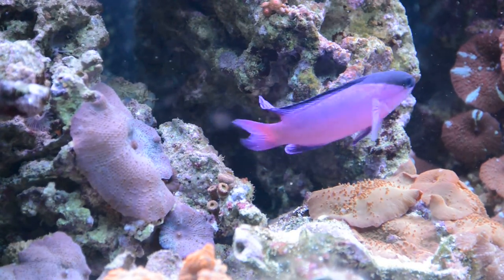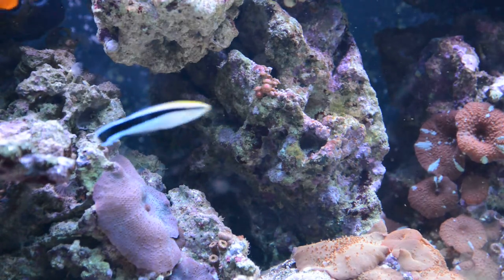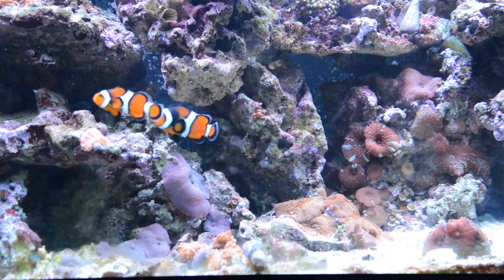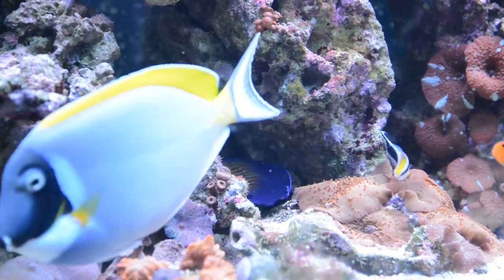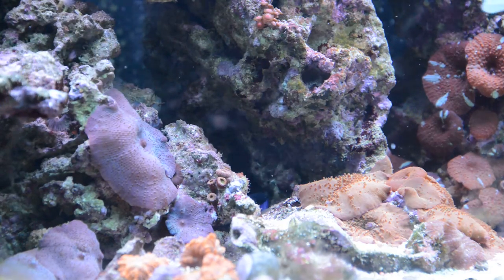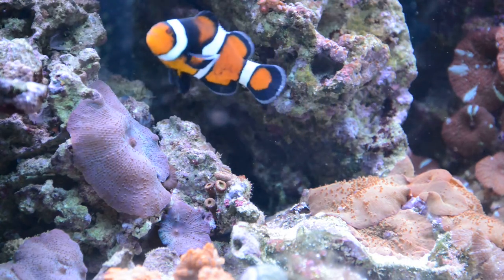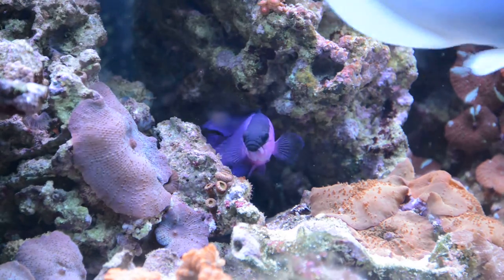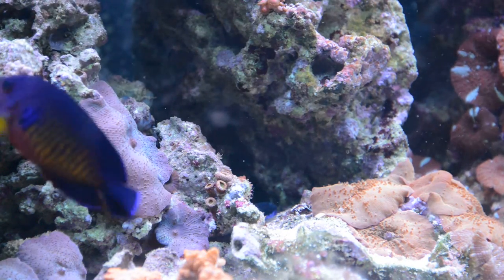Care for Black Cap Basslet Gramma melacara 黑帽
Black Cap Basslet are fairly easy to keep.  They are reef safe and come from the Caribbean.

Lens: Nikon 28-300mm f/3.5-5.6G ED VR